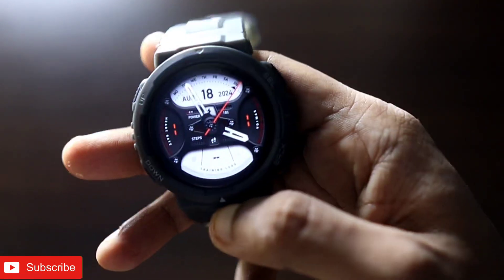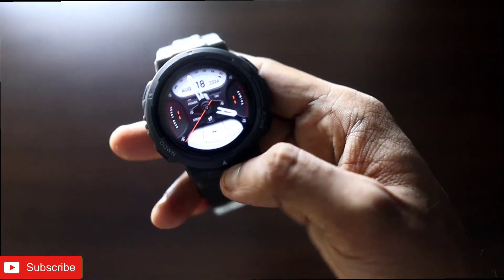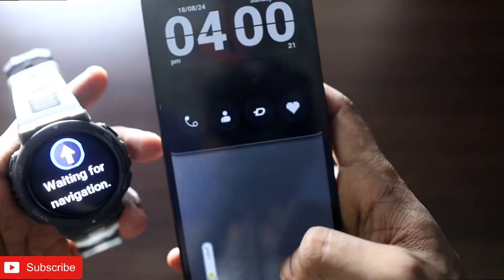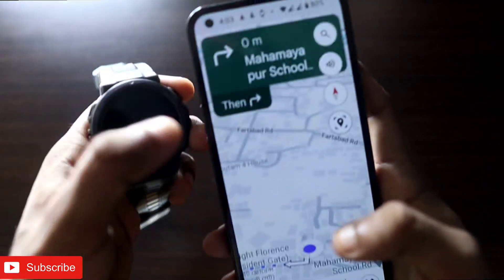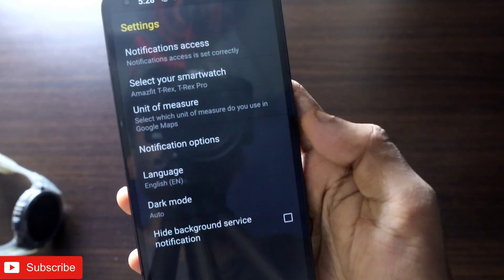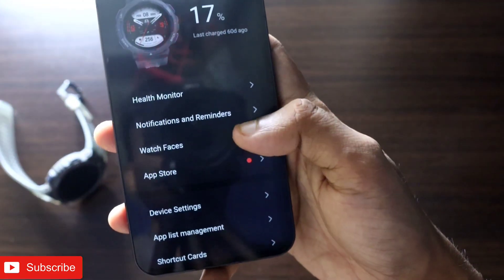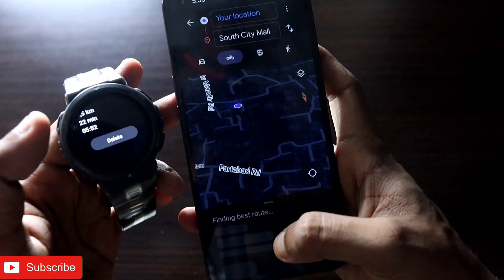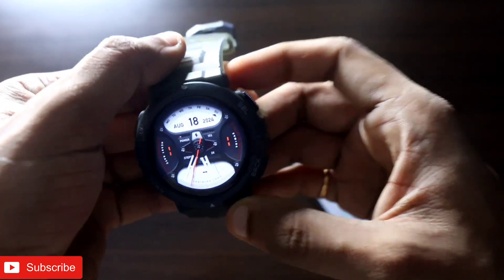How To Get Google Maps Directions On Amazfit Active Edge Smartwatch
Native App

3rdParty App

Both Apps Work Well and Will Show You Navigation Directions on the watch